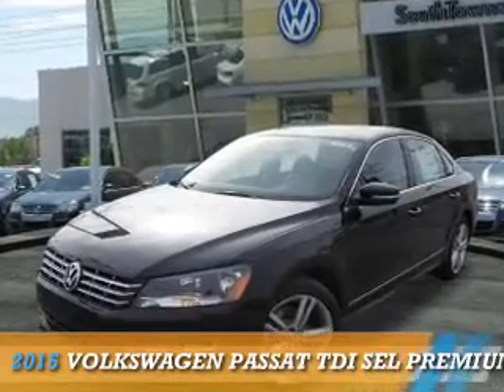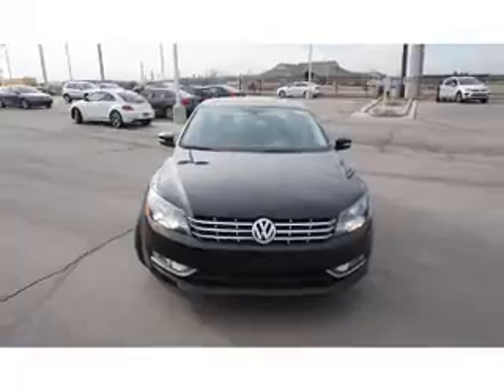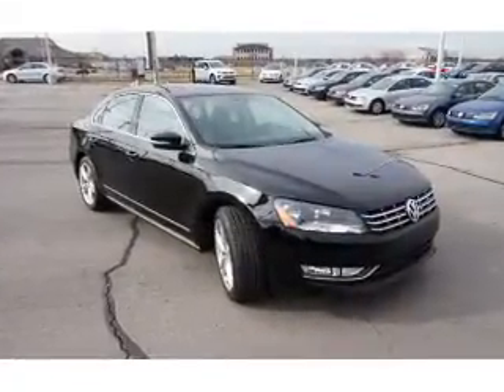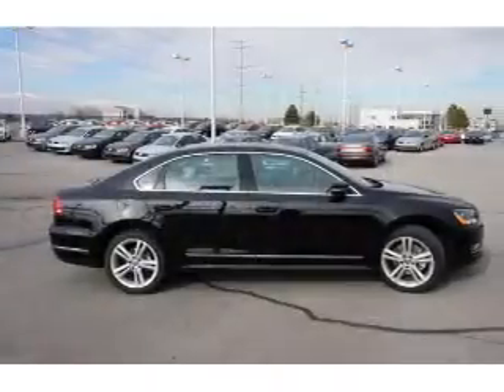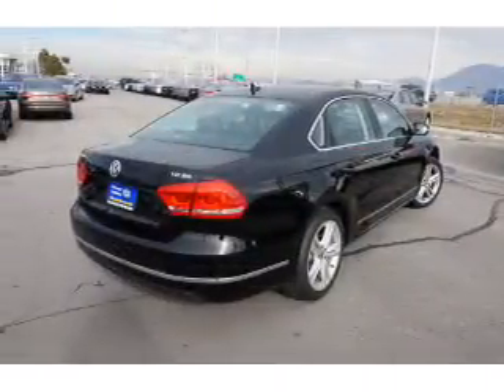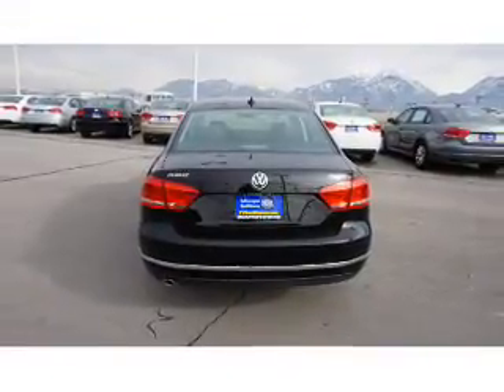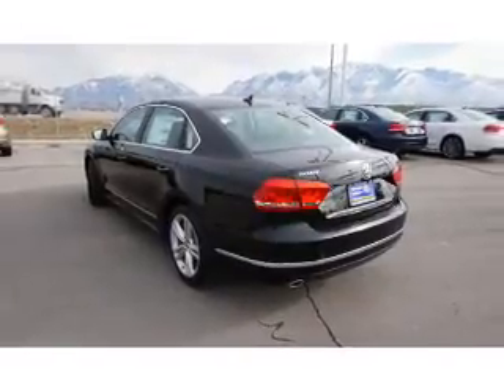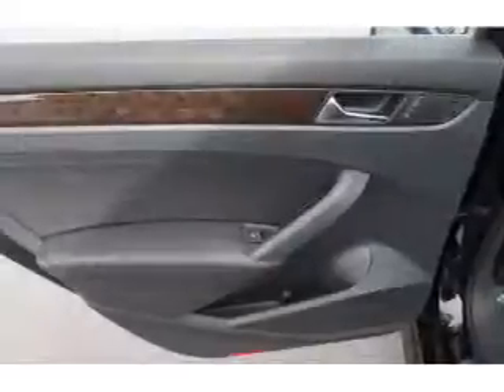2015 Volkswagen Passat 74130 - Sandy UT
Phone:
Year: 2015
Make: Volkswagen
Model: Passat
Trim: TDI SEL Premium
Engine: 2.0 liter 4 cylinder FWD
Transmission: Automatic
Color: Black
Mileage: 0
Address:
VIN:1VWCV7A33FC036169